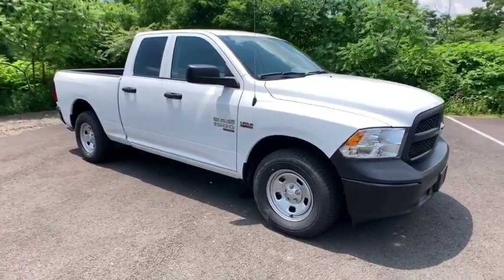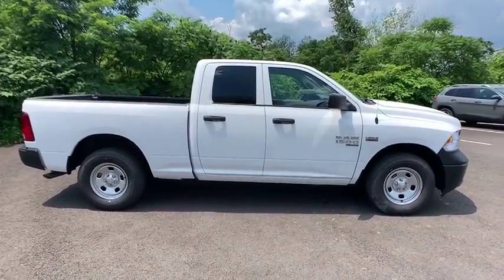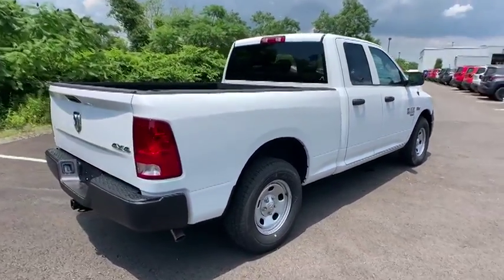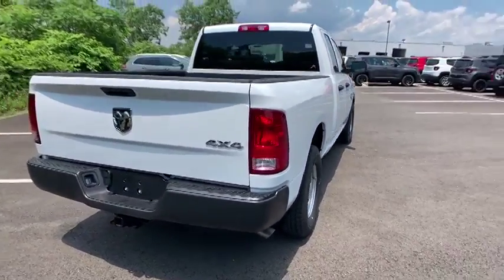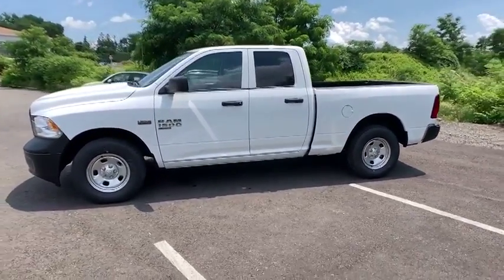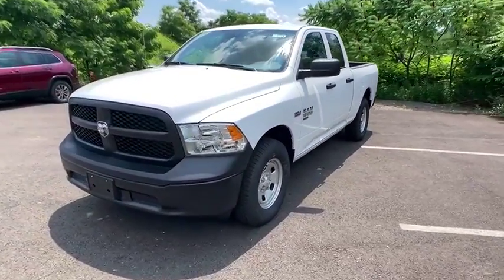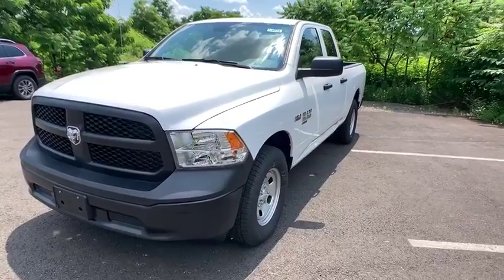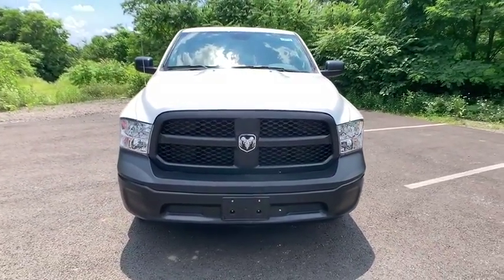2019 Ram 1500 Classic Greensburg, Irwin, Monroeville, McKeesport, Murrysville, PA C18693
Bright White Clearcoat New 2019 Ram 1500 Classic available in Pittsburgh, Pennsylvania at Jim Shorkey CDJR. Servicing the Greensburg, Irwin, Monroeville, McKeesport, Murrysville, PA area.
2019 Ram 1500 Classic Tradesman - Stock#: C18693 - VIN#: 1C6RR7FG7KS656849

RADIO: UCONNECT 3.0  -inc: Integrated Voice Command w/Bluetooth,BRIGHT WHITE CLEARCOAT,TRANSMISSION: 8-SPEED AUTOMATIC (845RE)  (STD),REMOTE KEYLESS ENTRY W/ALL-SECURE,WHEELS: 17 X 7 STEEL  (STD),TIRES: LT265/70R17E BSW A/T,QUICK ORDER PACKAGE 22B TRADESMAN  -inc: Engine: 3.6L V6 24V VVT  Transmission: 8-Speed Automatic (845RE)  Tradesman Package,ENGINE: 3.6L V6 24V VVT  (STD),3.21 REAR AXLE RATIO  (STD),DIESEL GRAY/BLACK  HEAVY DUTY VINYL 40/20/40 SPLIT BENCH SEAT,PARKSENSE REAR PARK ASSIST SYSTEM,GVWR: 6 800 LBS  (STD),Four Wheel Drive,Tow Hitch,Power Steering,ABS,4-Wheel Disc Brakes,Brake Assist,Steel Wheels,Tires - Front All-Season,Tires - Rear All-Season,Bed Liner,Conventional Spare Tire,Power Mirror(s),Heated Mirrors,Intermittent Wipers,Variable Speed Intermittent Wipers,Privacy Glass,Power Door Locks,Automatic Headlights,AM/FM Stereo,Auxiliary Audio Input,MP3 Player,Rear Bench Seat,Adjustable Steering Wheel,Power Windows,Cruise Control,A/C,Vinyl Seats,Split Bench Seat,Auto-Dimming Rearview Mirror,Engine Immobilizer,Traction Control,Stability Control,Front Side Air Bag,Tire Pressure Monitor,Driver Air Bag,Passenger Air Bag,Passenger Air Bag Sensor,Front Head Air Bag,Rear Head Air Bag,Child Safety Locks,Back-Up Camera